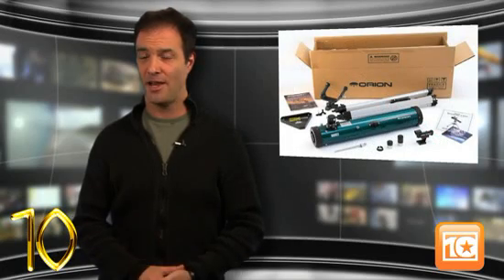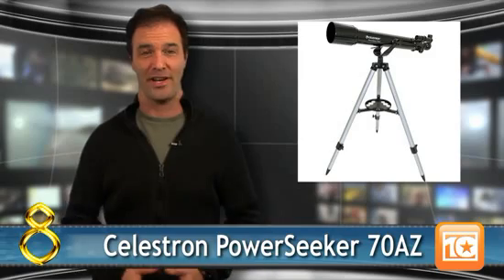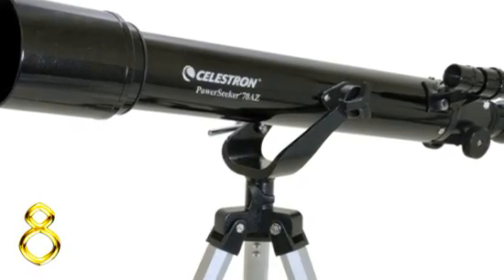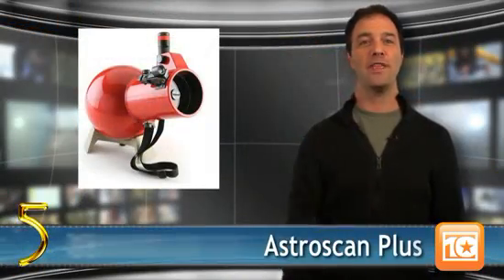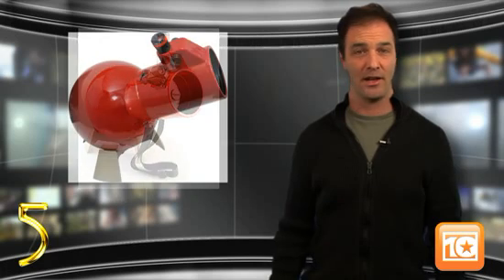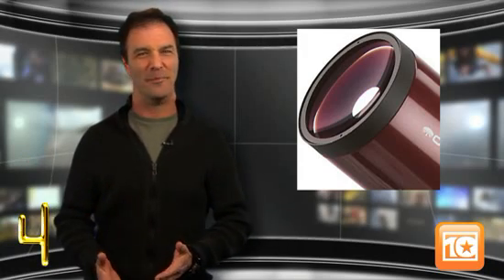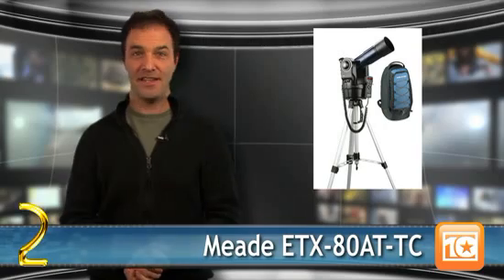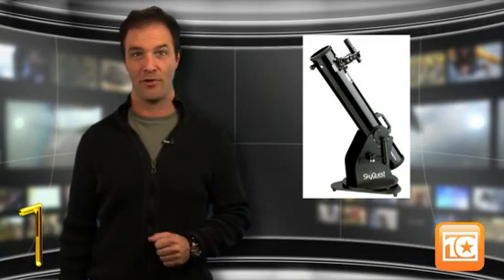The Top Ten Amateur Telescopes of 2011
If you're ready for some night-time observing this summer, you'll likely find the right telescope among these ten moderately priced instruments. Produced by TopTenREVIEWS.com, a corporate sister-site of SPACE.com.